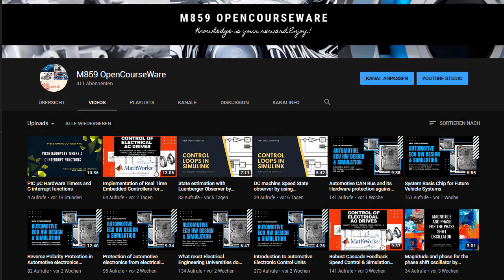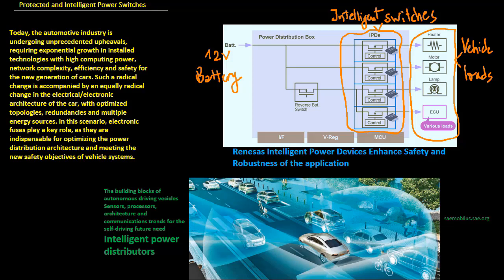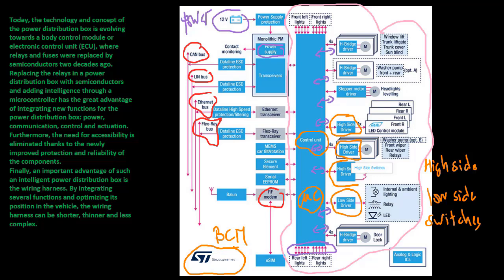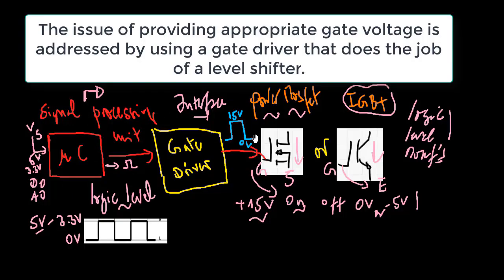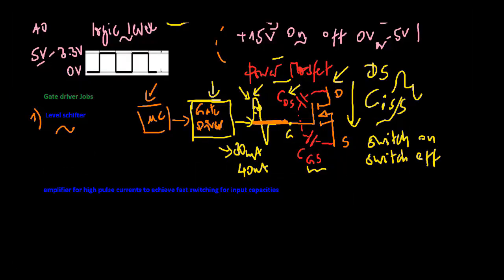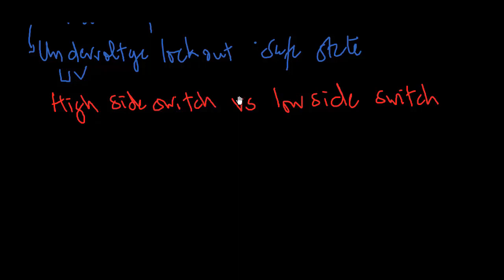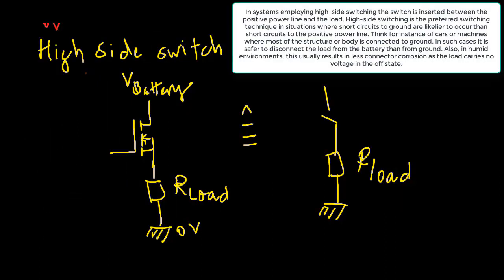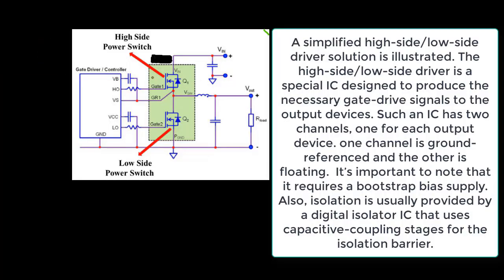automotive electronics Smart Low Side & High Side Switches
Electronic fuses, are integrated circuits that can replace larger conventional fuses or other protection devices such as resettable polymeric fuses. They integrate a control circuit and a power switch with low on-resistance, connecting the input port to the automotive load.
How to Choose Between High-side and Low-side Switching?

In systems employing high-side switching the switch is inserted between the positive power line and the load. Low-side switching by contrast connects the load to ground. The principles of operation of high-side and low-side switching are easy enough to grasp, but when do you prefer one method over the other? It's all application dependent for sure.